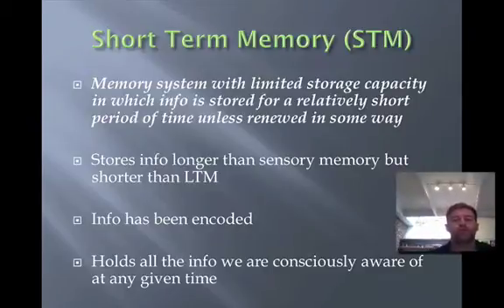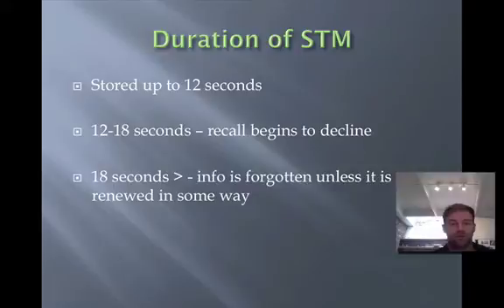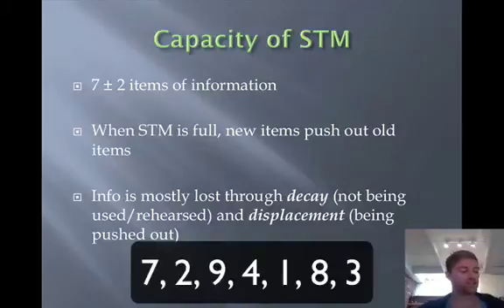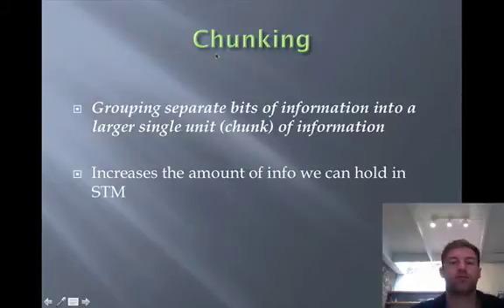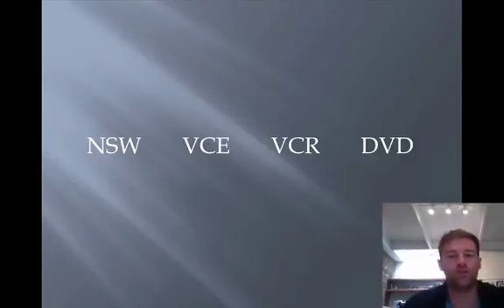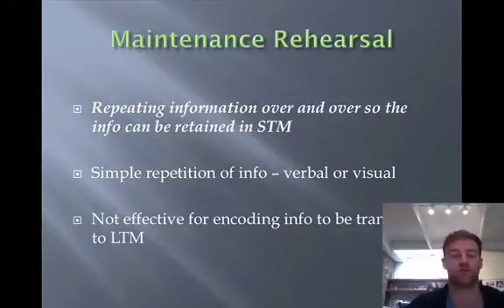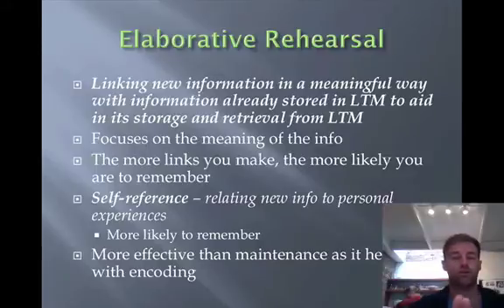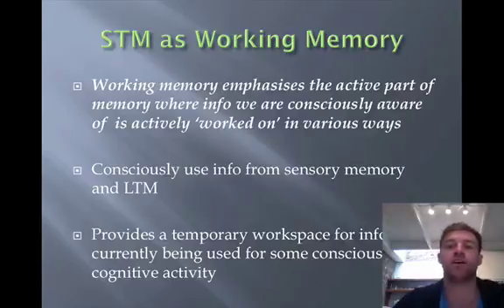Memory Part 2 Short Term/Working Memory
This video looks at Short Term Memory.
It looks at the duration, capacity and workings of STM/Working memory.
it also looks at rehearsal and makes reference to the Atkinson-Shiffrin multi-store model of memory from video 1.